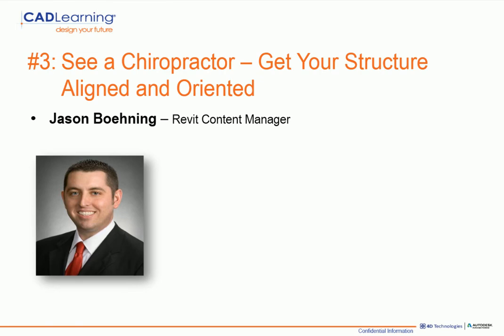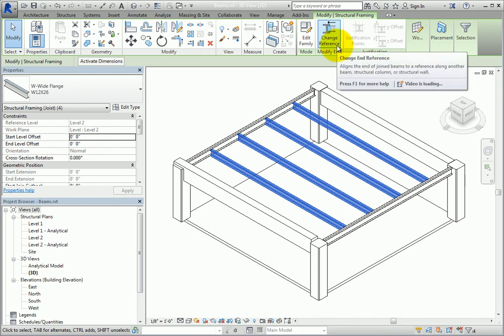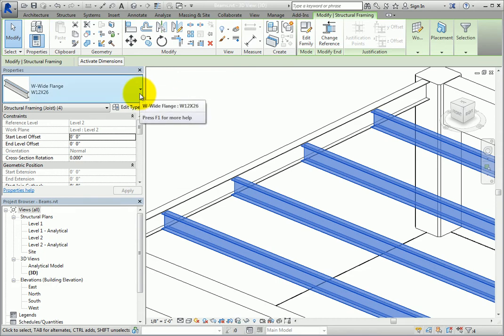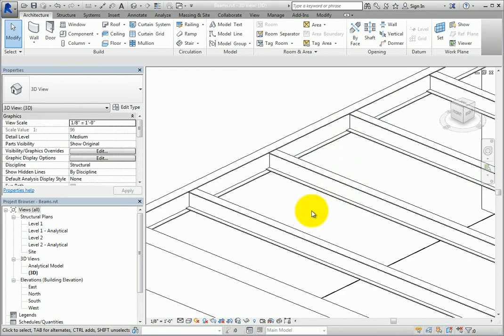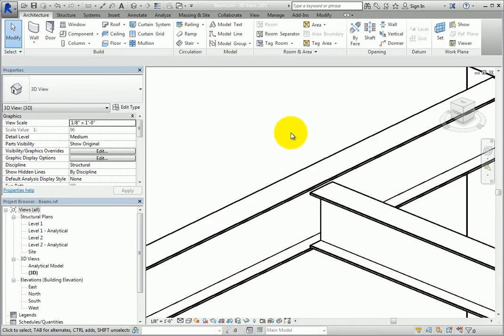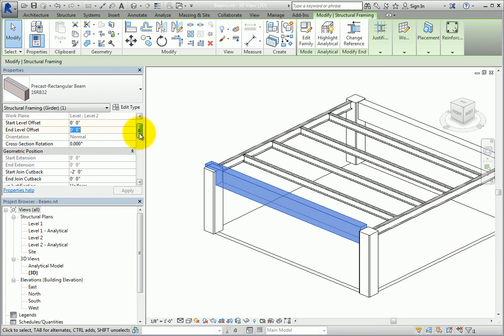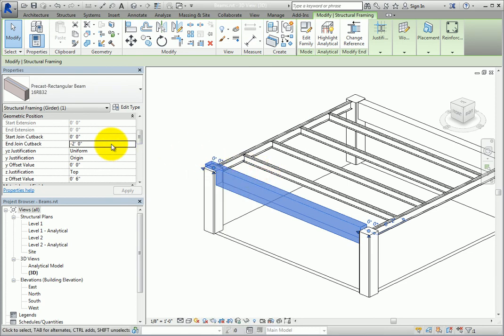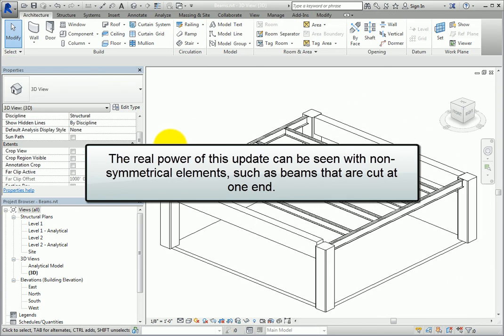See a Chiropractor – Get Your Structure Aligned and Oriented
This video is part of a 10 video series covering the latest Autodesk Revit 2015 Release 2.